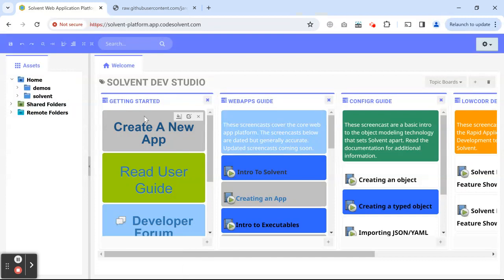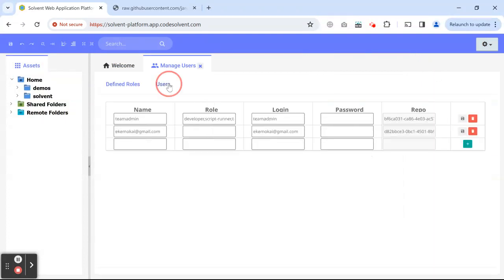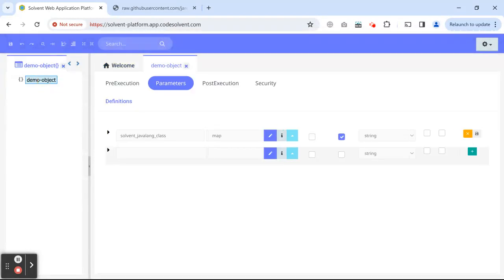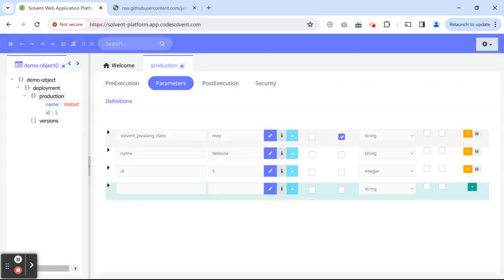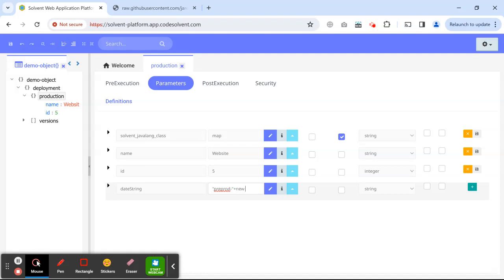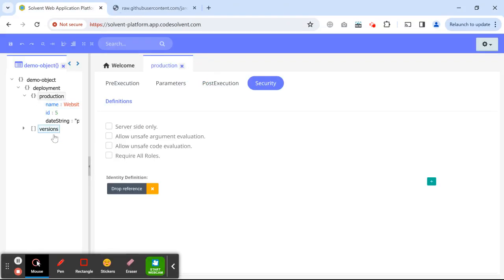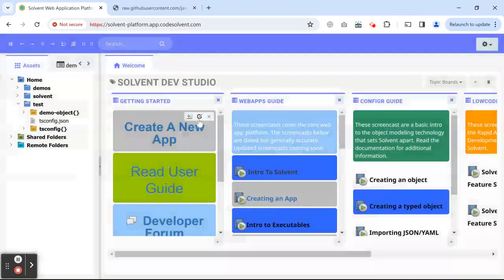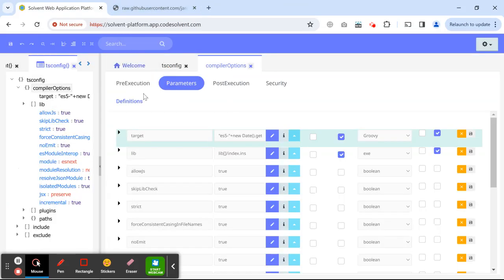Solvent-Configr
This is a demo of some of the capabilities of the Solvent-Configr platform.